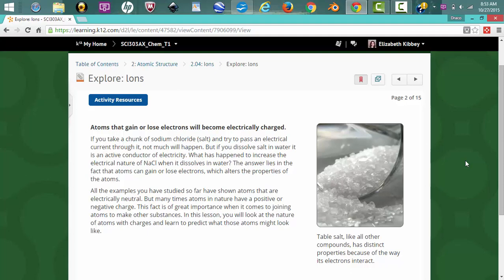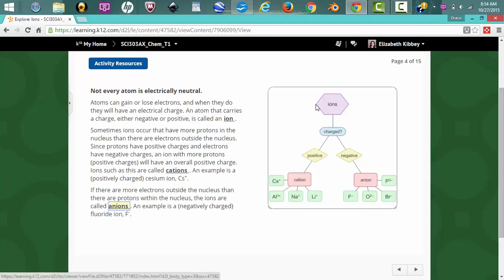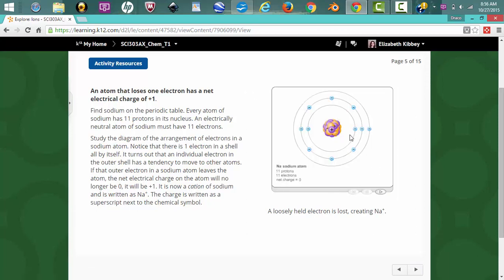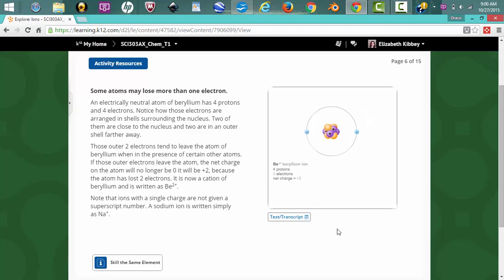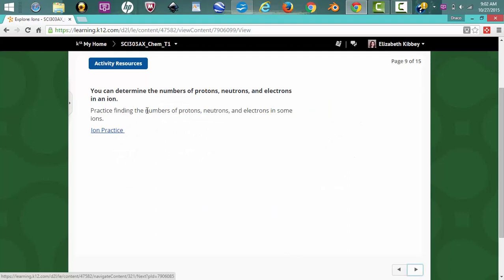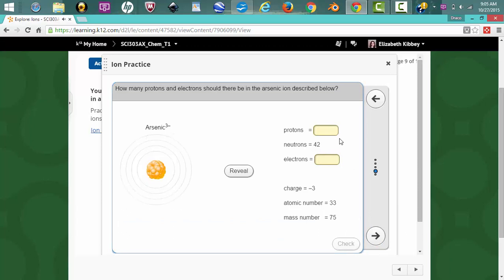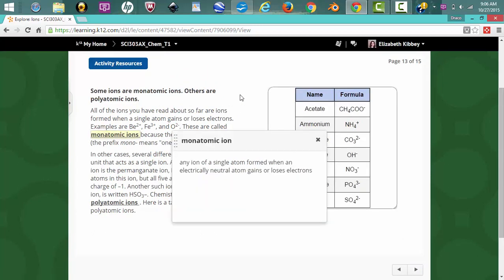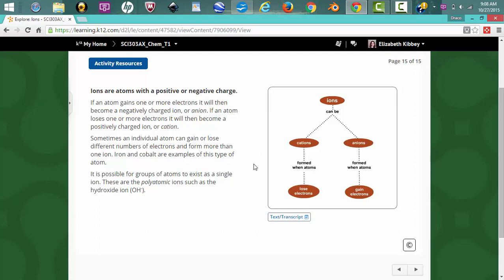Chemistry Unit 2 Review Lesson 2.04 (remade)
Reviewing through lesson 2.04, so enjoy. :)